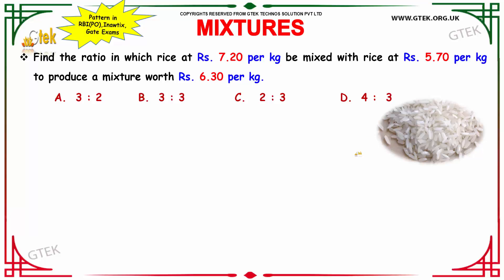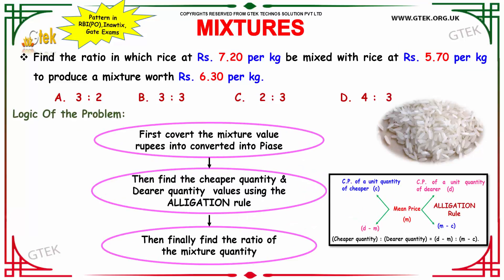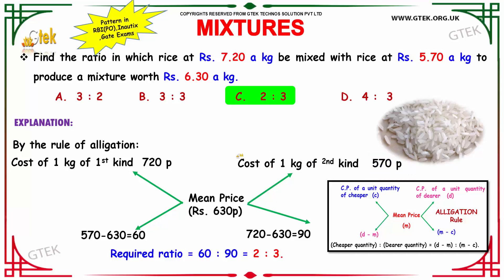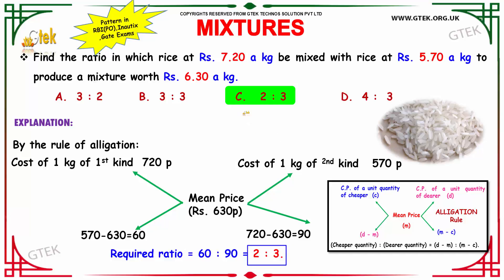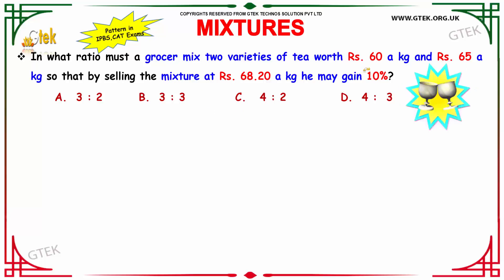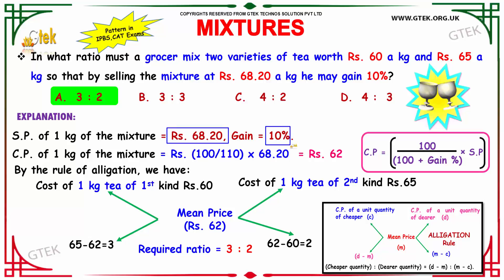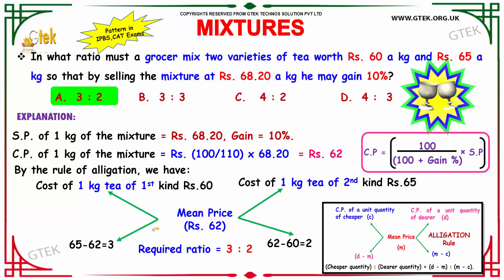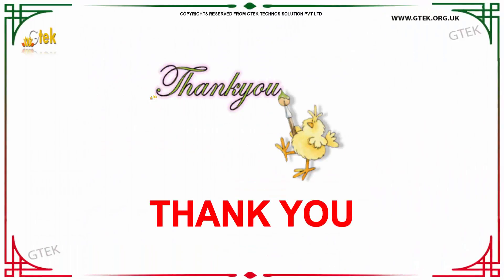Alligation Or Mixture 1 Aptitude interview questions papers and answers online videos lectures tips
aptitude tricks
aptitude training videos
aptitude academy

SBI PO | State Bank Of India Probationary Officer Exam  | IBPS PO |Institute Of Banking Personnel Selection Probationary Office |  IBPS Clerk  |  SBI Clerk  | State Bank Of India Clerk | IBPS CWE | RRB  IBPS SO | RBI Assistant  | RBI Grade B Officer  | SBI Associate Banks PO  | State Bank Of India Specialist Officer | SBI Associate Banks PO  | State Bank Of India Associate Banks Probationary Officer |tamilnadu public service commission exam-tnpsc group 1| tnpsc group 2 tnpsc group 4
Current affairs
Sentence correction
Fill in the blanks
Character puzzles
Vocabulary
Selections
Comparisons
Deductions
Coding-Decoding
Series & Analysis
Directions
Data Interpretation
Bar Graph
Pie Chart
Reading Comprehension
Verbal Ability
Quantitative Techniques & Data Interpretation
Language Comprehension
General Awareness
Numerical Aptitude
Reasoning and Analytical questions
General Studies
Aptitude Skills
Verbal Reasoning
Quantitative Reasoning
Analytical Writing
Listening Comprehension
Structure and Written Expression
Reading Comprehension
Logical Argument
Graph, Table, Chart or Diagram Problems
Attitude,
Group Discussion
Quantitative Aptitude